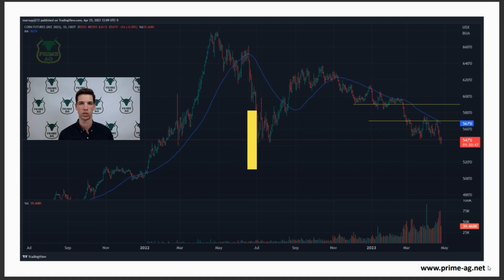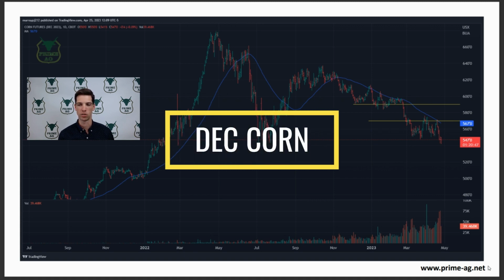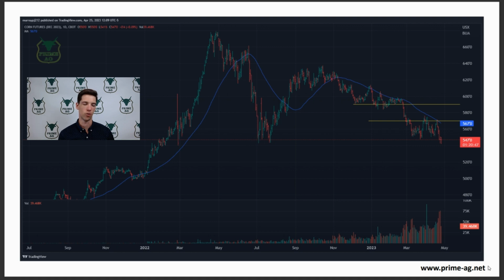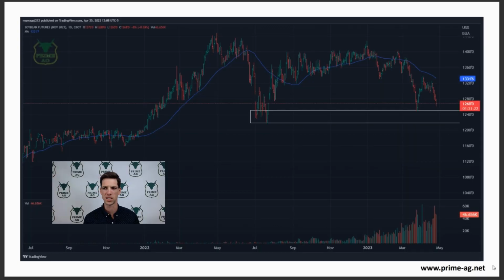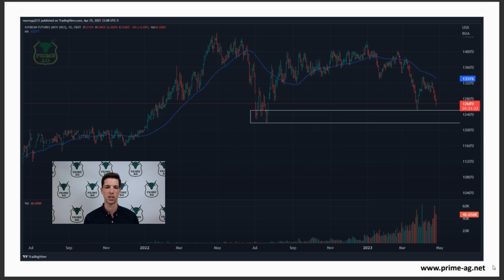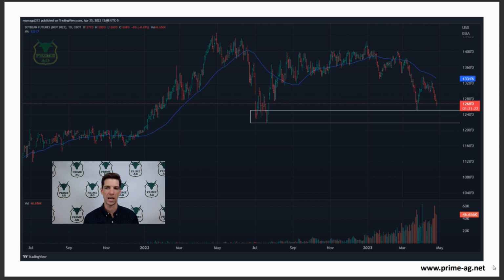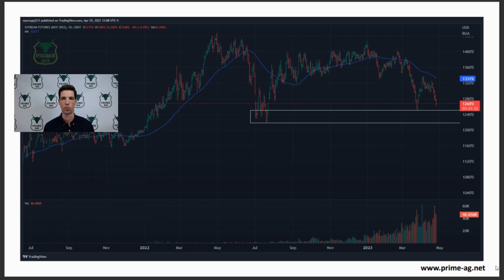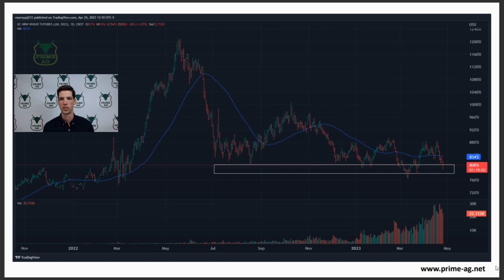Time to PANIC in the grain markets?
Grain markets are at some key support levels on the charts.  Is it time to panic or trust the support levels?